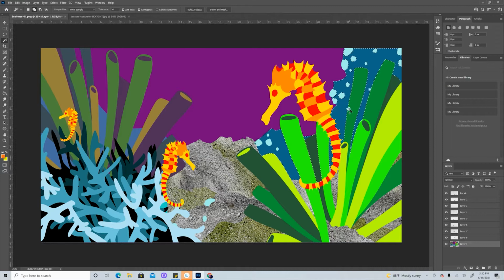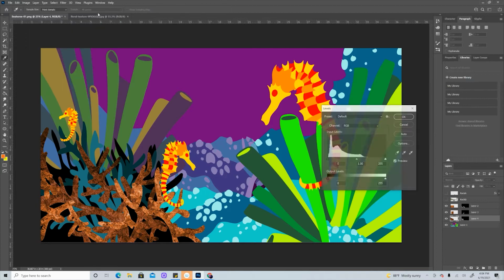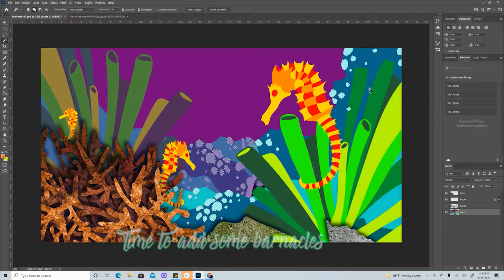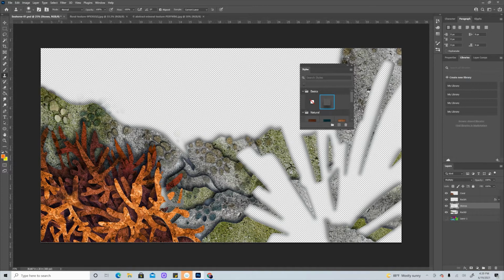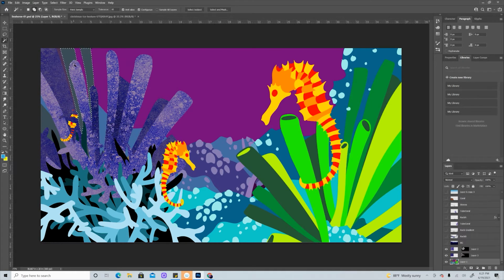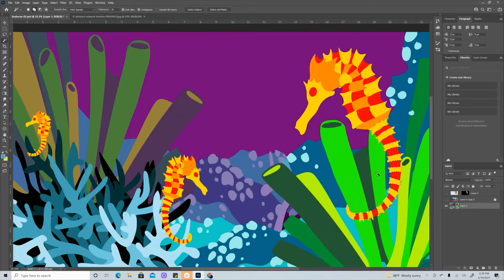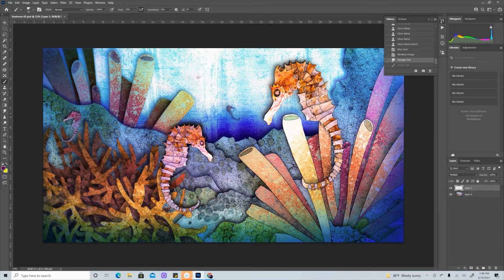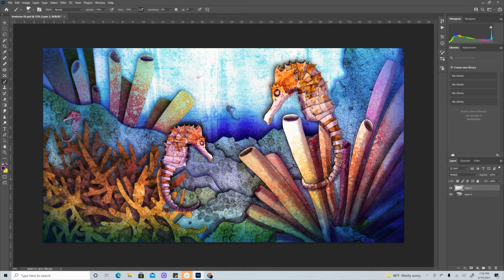Coral Chaos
There was so much coral!  But one layer at a time I was able to get this piece finished.  Much like Shrek this piece is full of onions...I mean layers.  Hope you enjoy watching my process.